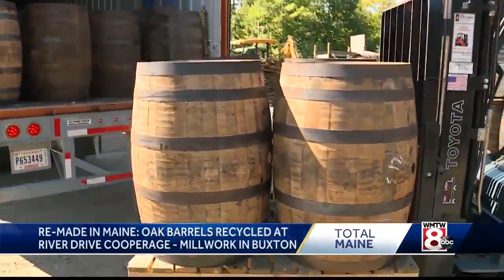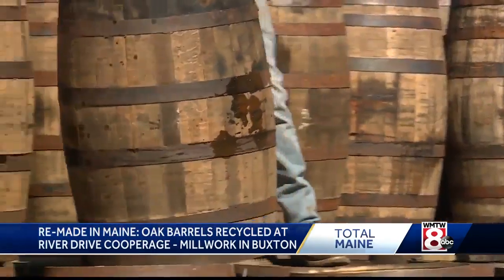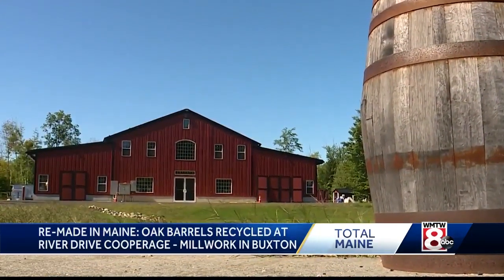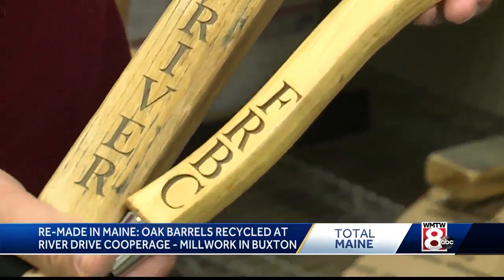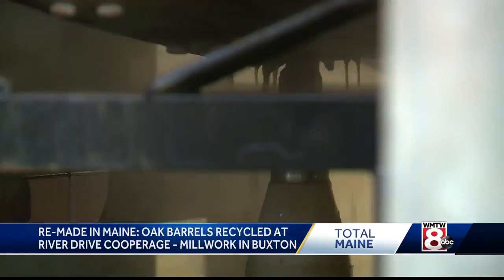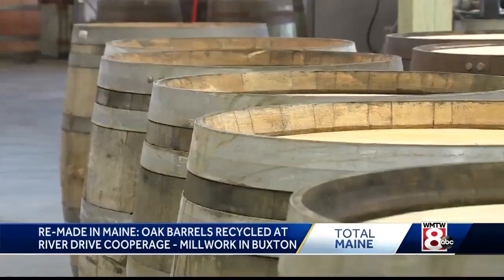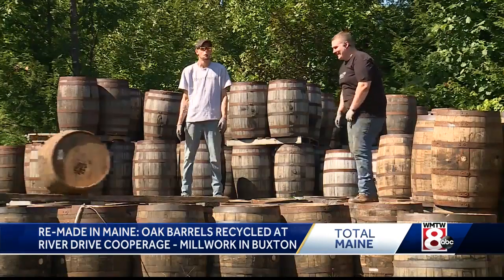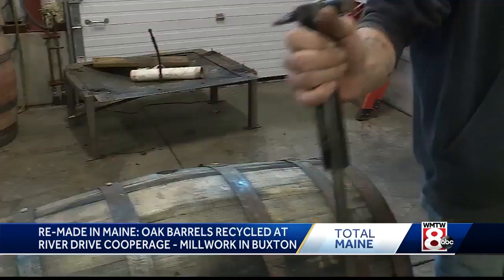Maine company finds new life for old oak barrels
River Drive Cooperage and Millwork in Buxton gets hundreds of used barrels each week. Whether they'll be used again or recycled into something new, nothing goes to waste.